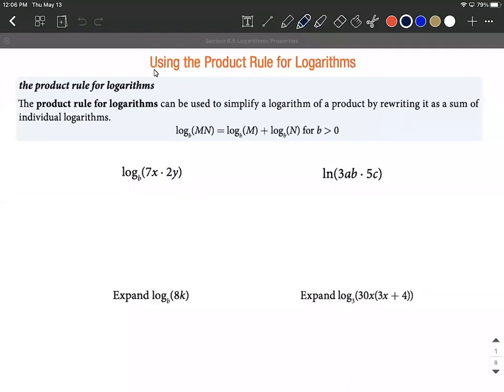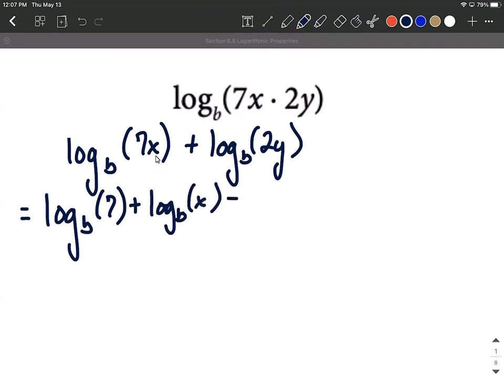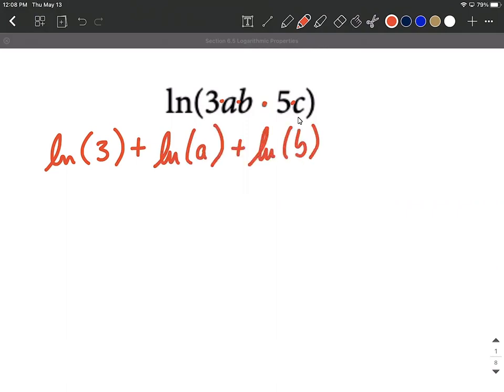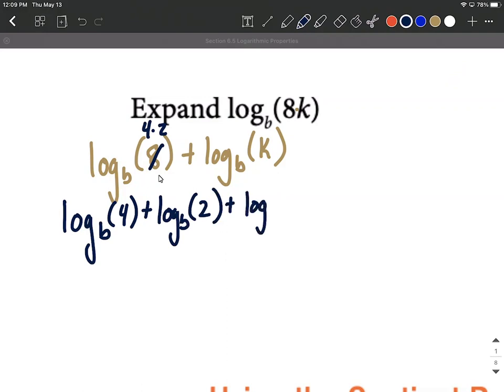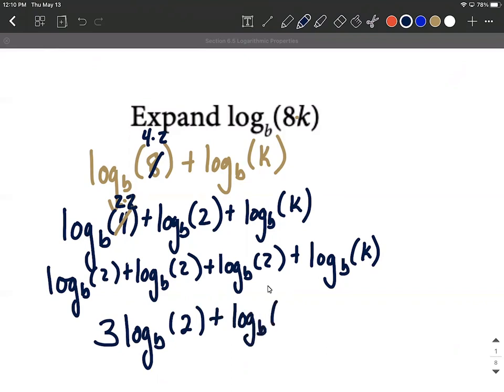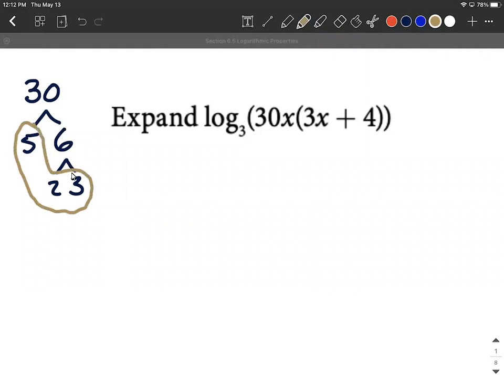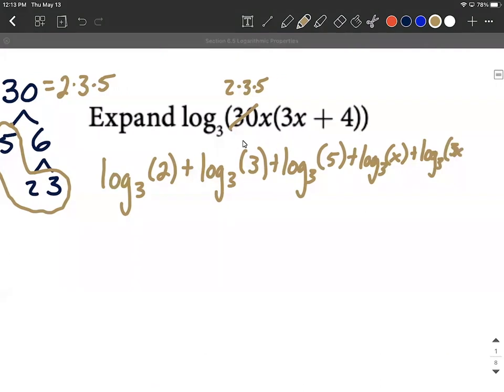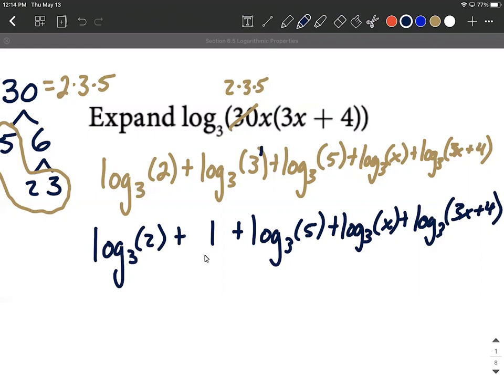Expand Logarithmic Functions | Product Rule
In this example, we use the product rule for logarithmic functions to expand logarithmic log expressions.